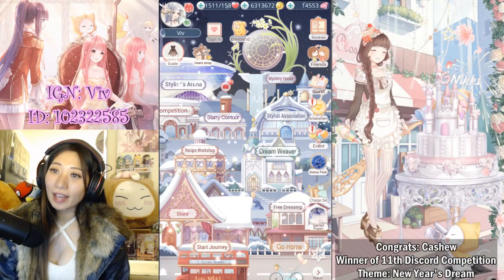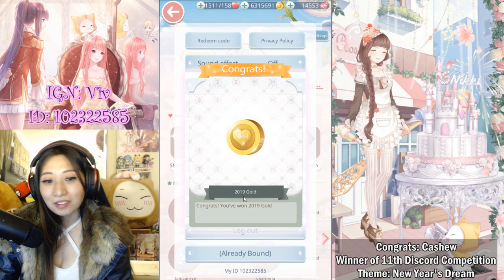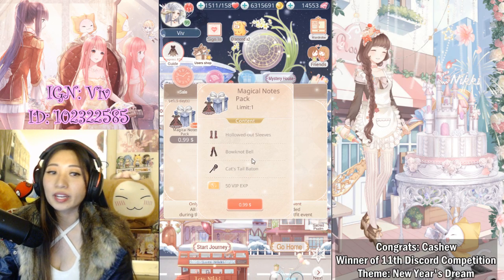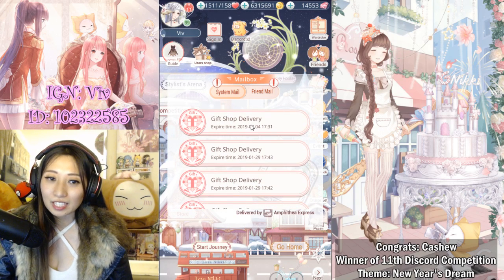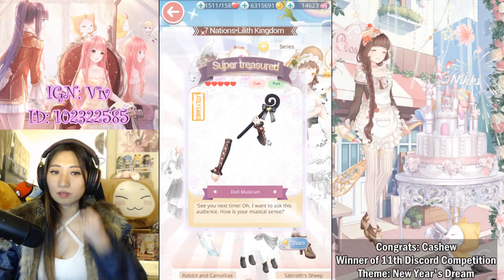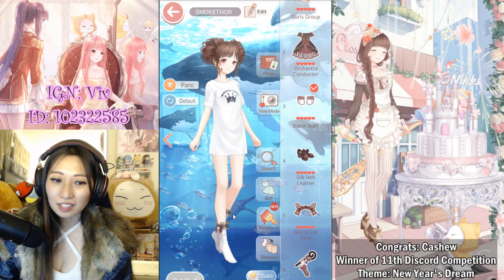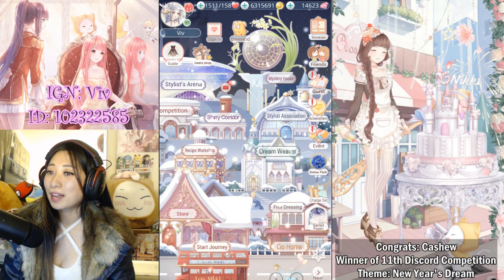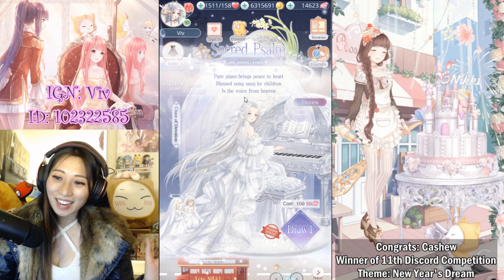Love Nikki - New Year Redeem Code + New $1 Pack Magical Notes Breakdown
Redeem Code: aBBie9Rkyw2y